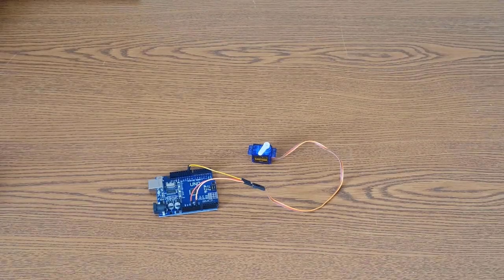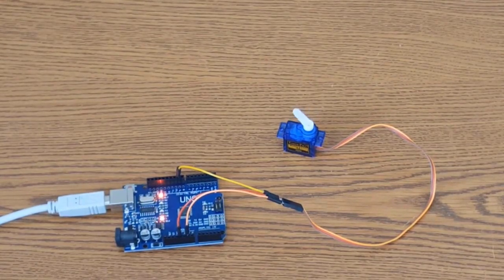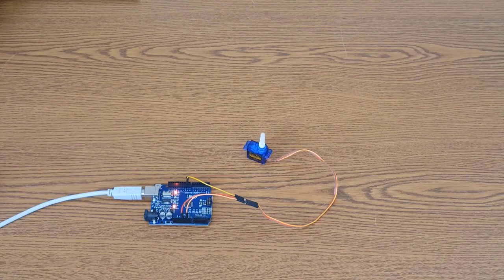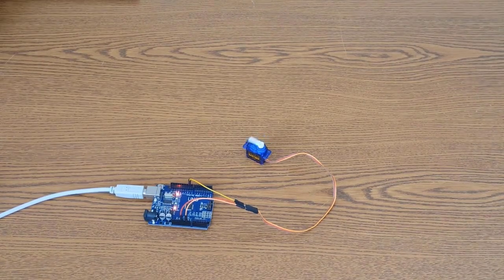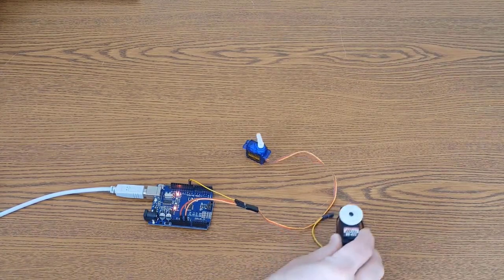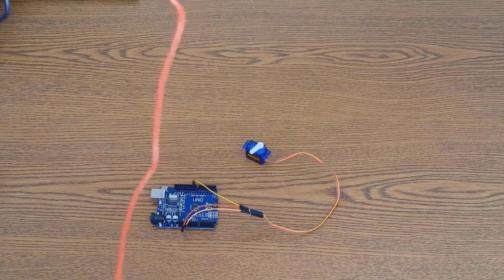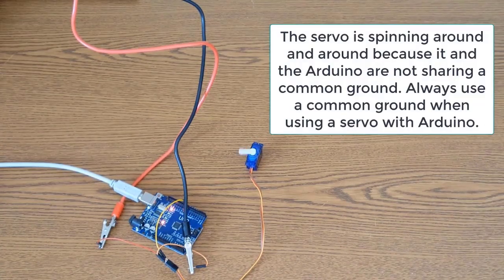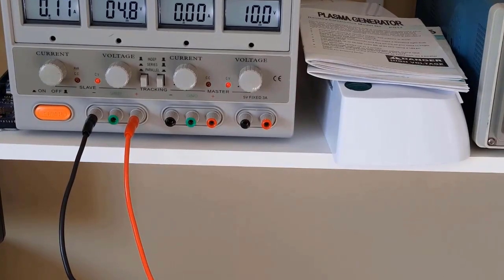Intro to (Safely) Using Servos with Arduino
This video will show you how to safely use servo motors with Arduino. It may or may not be a good idea to hook a servo directly to the Arduino. We'll tell you why and show you how to check if its safe to hook your servo directly to the Arduino.